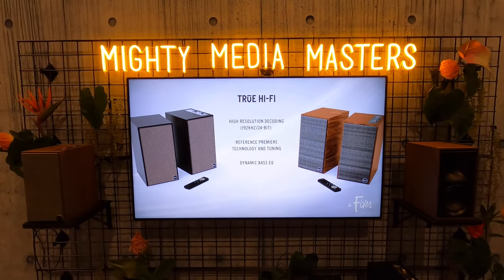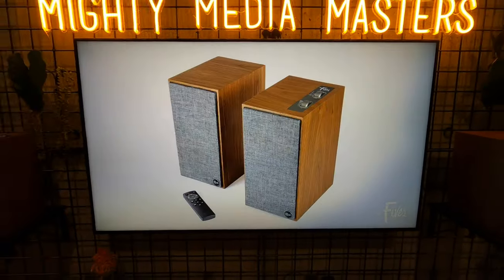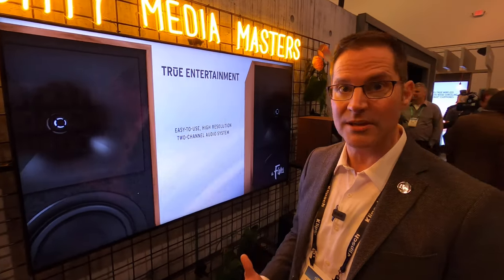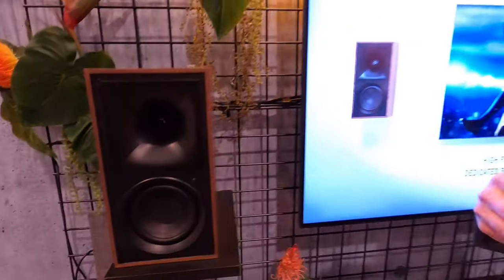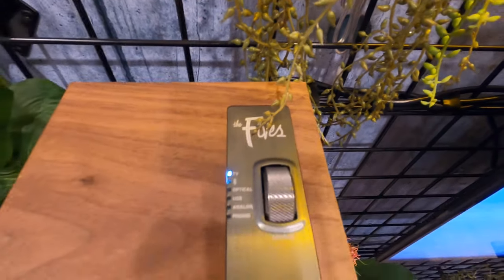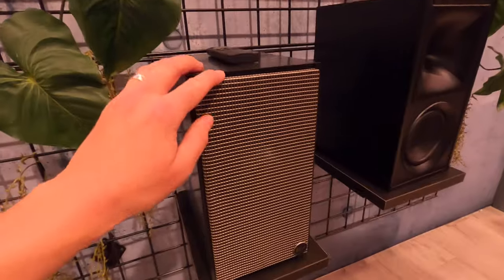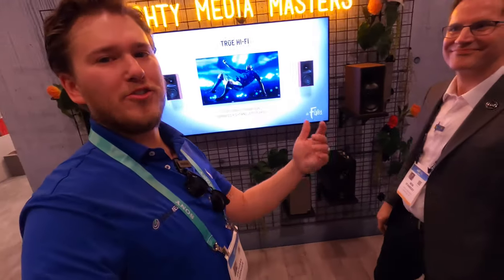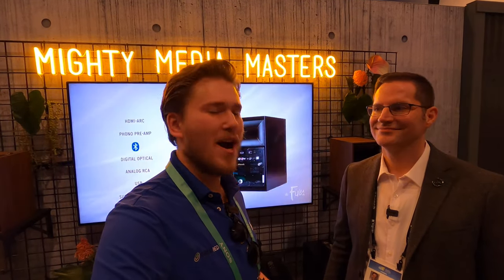Klipsch The Fives Wireless Hifi Stereo Solution for Music and Movies CES 2020